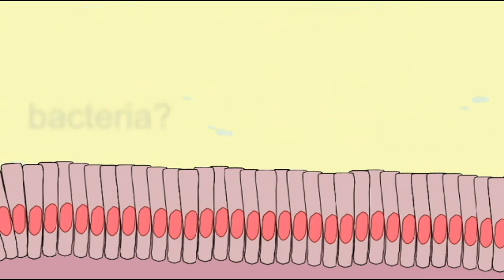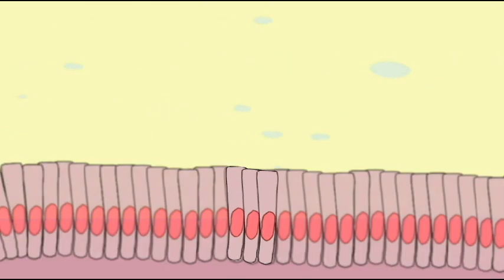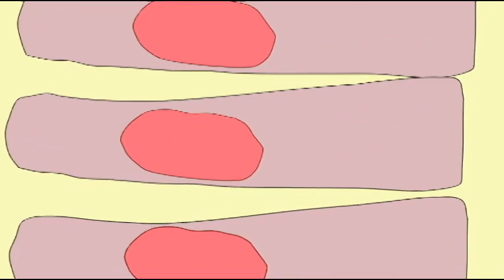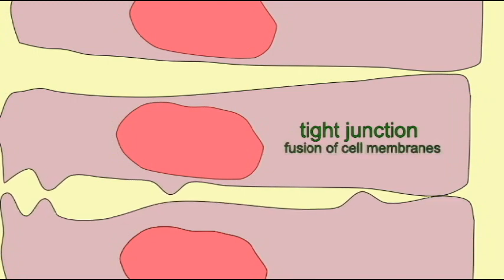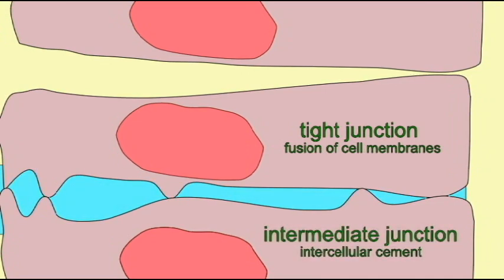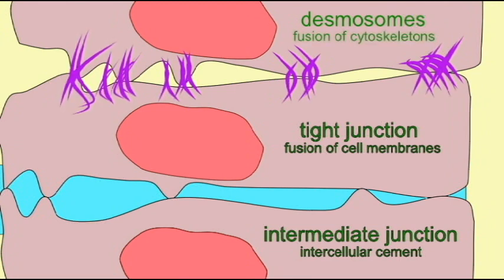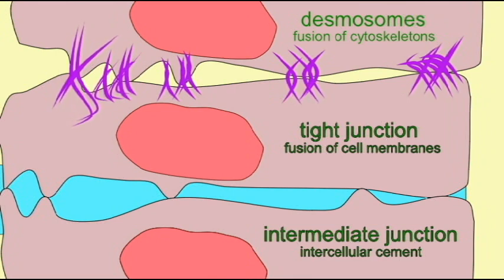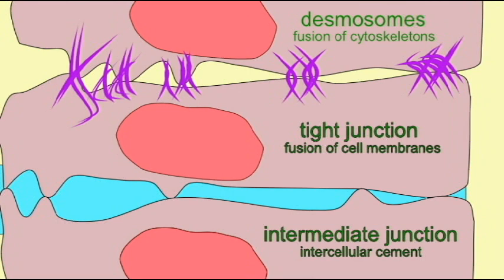EPITHELIA: INTERCELLULAR JUNCTIONS